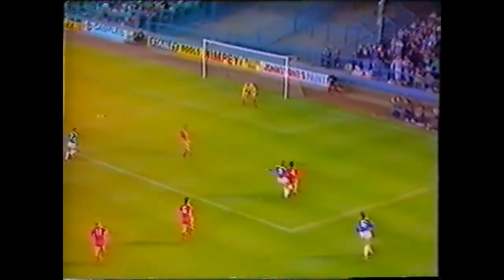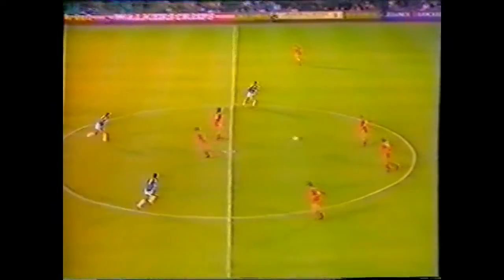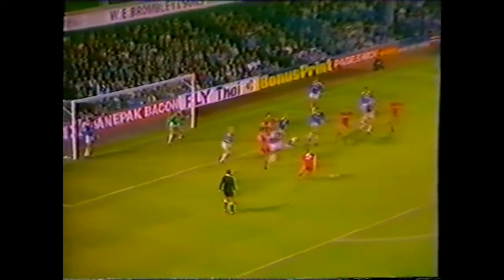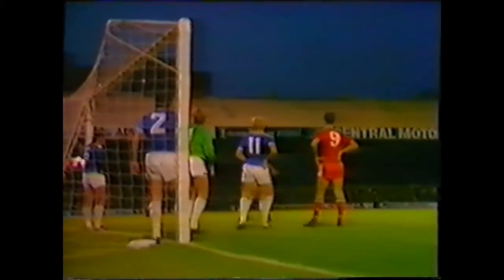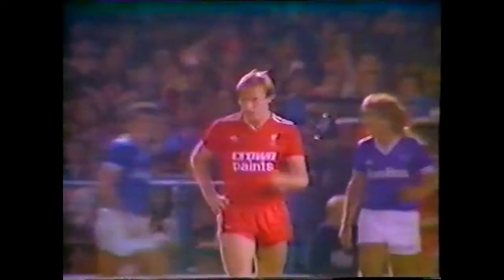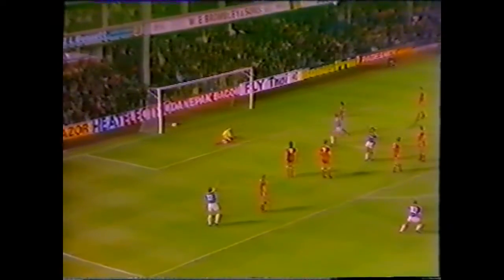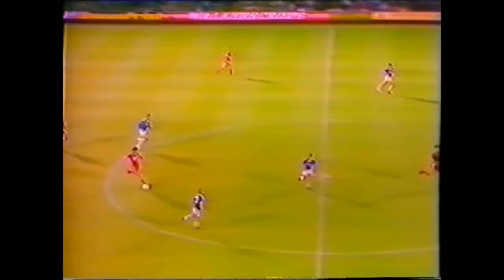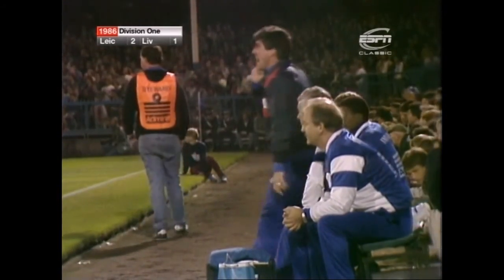Leicester City 2 Liverpool 1 03/09/1986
Highlights of Leicester's 2-1 win over Liverpool at Filbert Street from September 1986.  The goals were scored by a young Gary McAllister (14 years before his move to Anfield) and Russell Osman, with a late consolation from Kenny Dalglish.  The original video ran out just before the final goal so I re-uploaded now that I've found another source for the end of the game.  Sorry the picture quality isn't great.